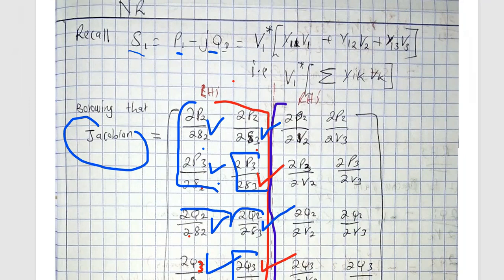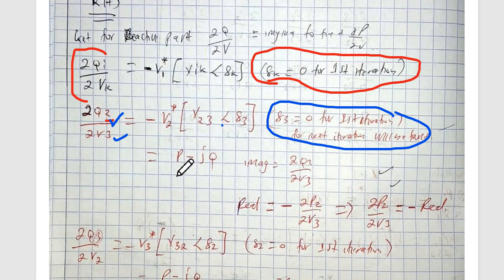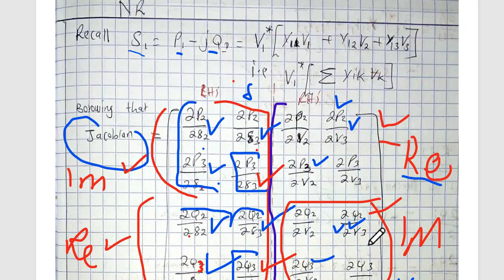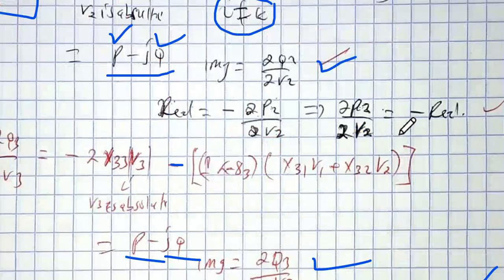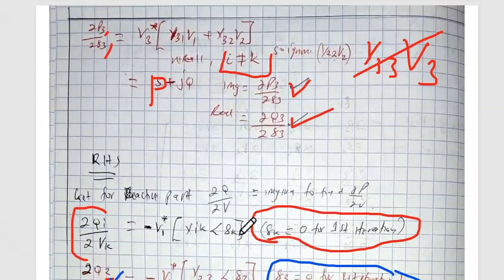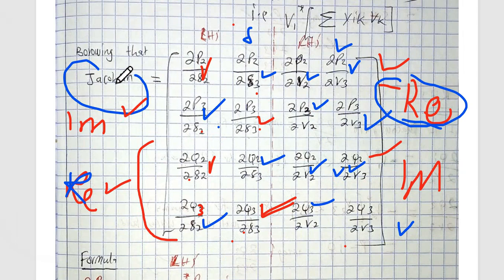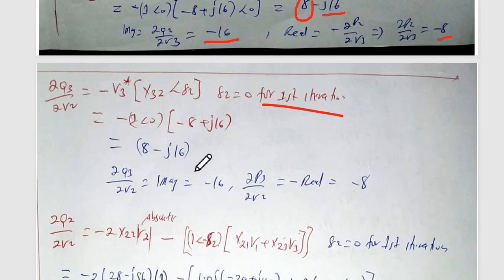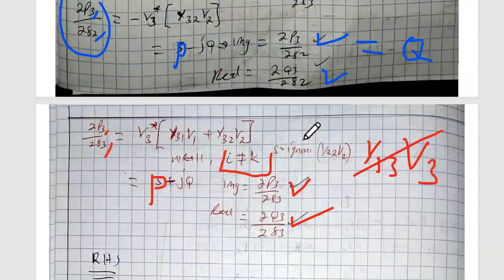Newton Raphson jacobian 3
Power systems analysis jacobian trick